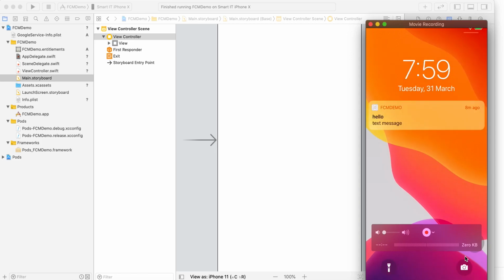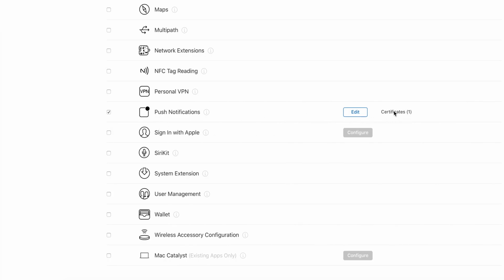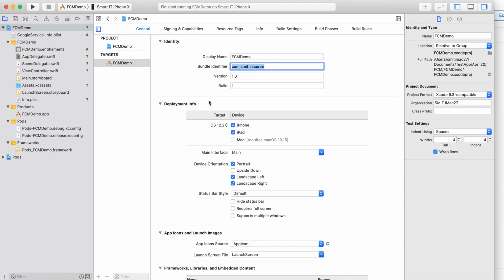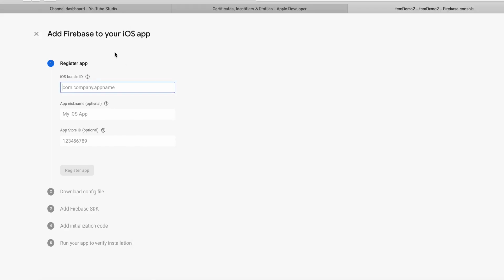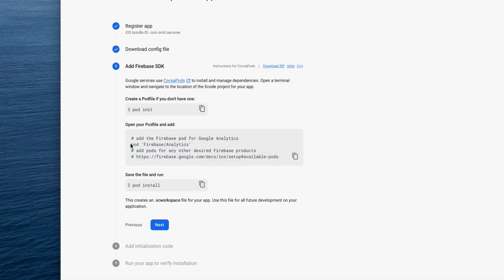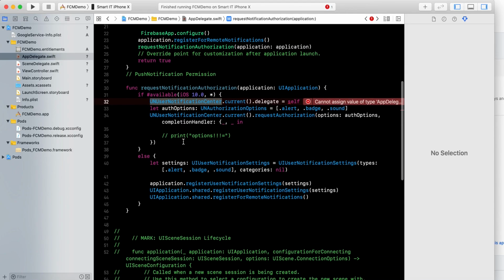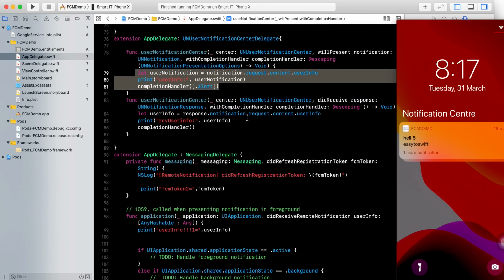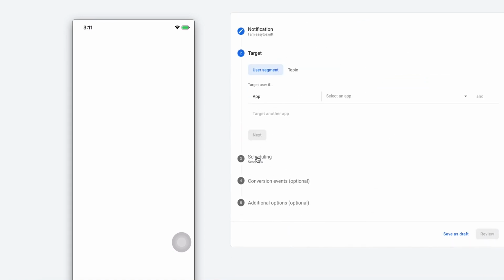Push notification using Firebase cloud messagings in swift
Firebase Cloud Messaging can route messages through APNs
This video show you all the process to perform getting firebase notification in your app, lets do guys